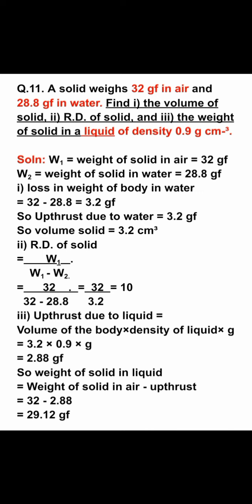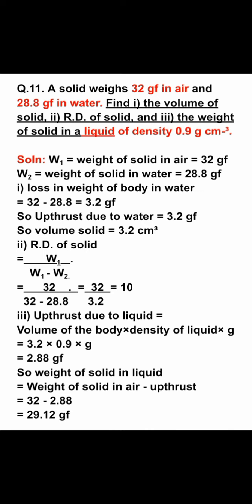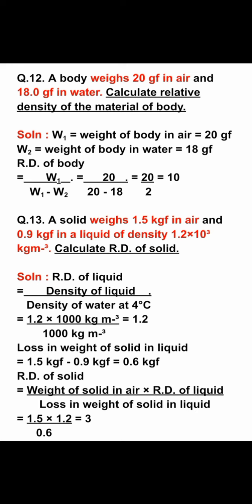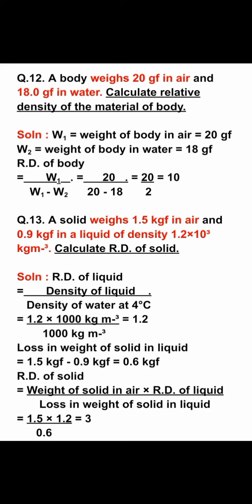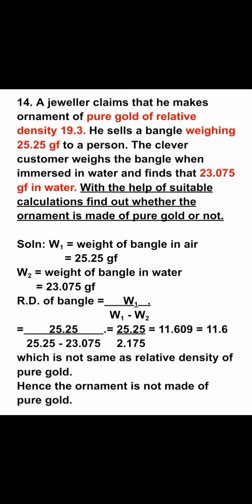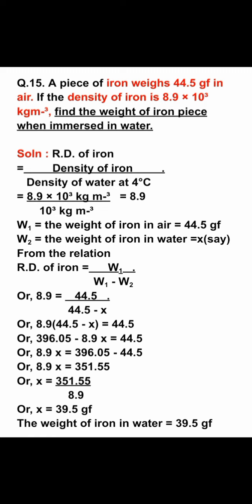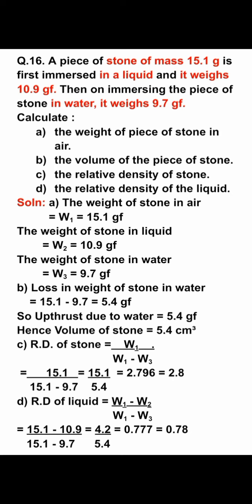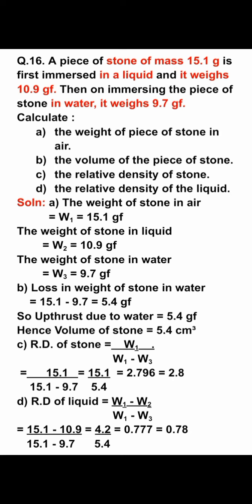Concise physics class 9 Ex 5 B Numericals Solution of Q.No 10 to 16 Sums based on relative density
Concise Physics class 9 Selina publications Chapter Upthrust in fluids, Archimedes Principle and floatation
Solutions of Numericals from Exercise 5 B Question Number 10 to 16
Sums based on relative density

Solved Numericals are available in the following link

For Question answers of this exercise you can visit the following link